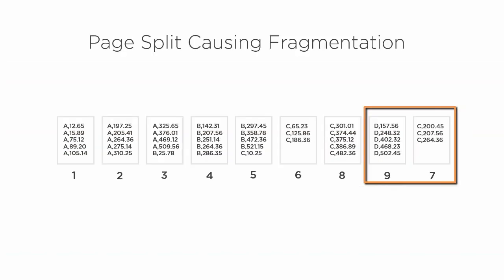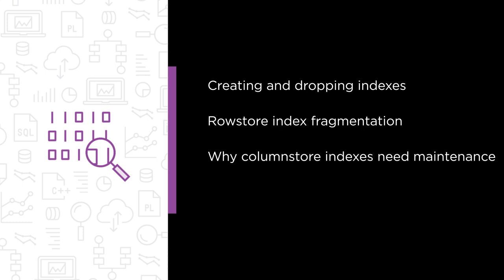SQL Skills: Optimizing SQL Server Statistics and Indexes Course Preview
Join Pluralsight author Gail Shaw as she walks you through a preview of her "Optimizing SQL Server Statistics and Indexes" course found only on Pluralsight.com. Build your technology skills with Gail Shaw’s help by learning about missing and unused indexes, looking at how the indexes used by the system change over time and why indexes, rowstore, and columnstore need maintenance. You will also learn how to perform statistics maintenance, allowing you to ensure that the Query Optimizer gets the information it needs to generate good execution plans. Visit Pluralsight.com to start learning SQL skills today!